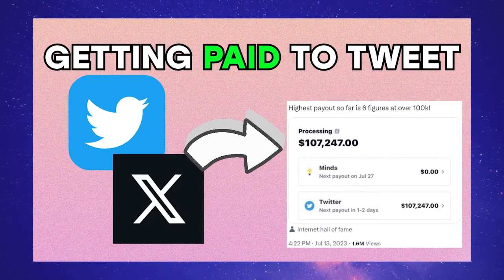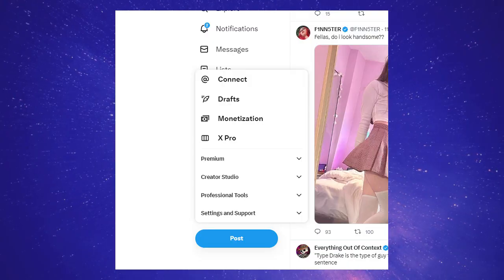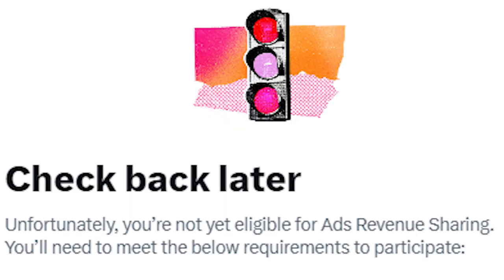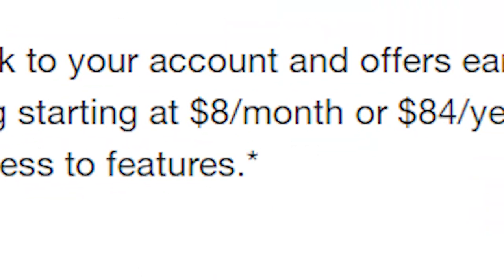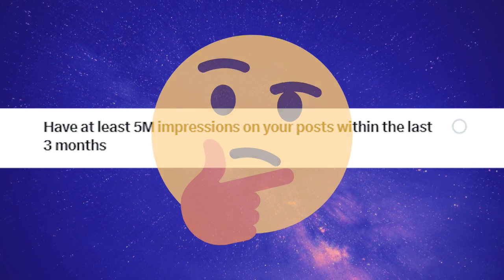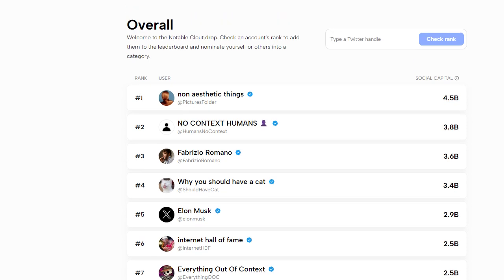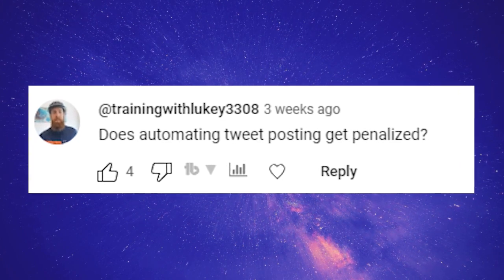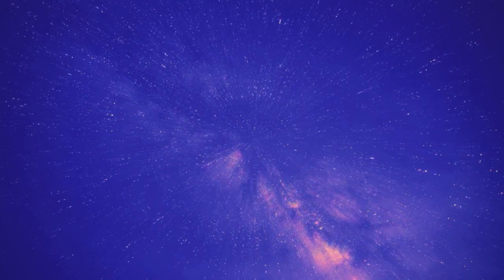Can you still make good money from Twitter? (X)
This updated video goes into how to make money on the new Twitter Creator Program. This is a new program Elon Musk has announced that will let creators make money through ad impressions. Please let me know what you think about my video! I've changed some things since the last video.